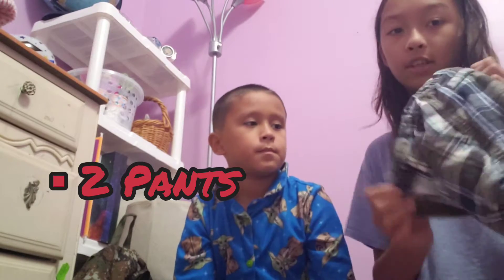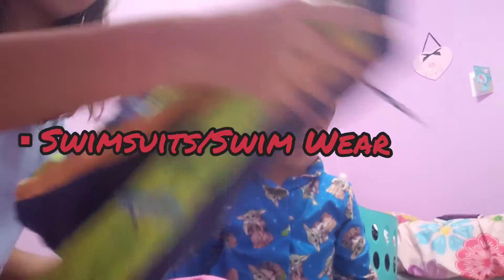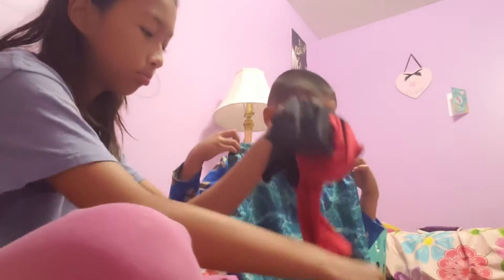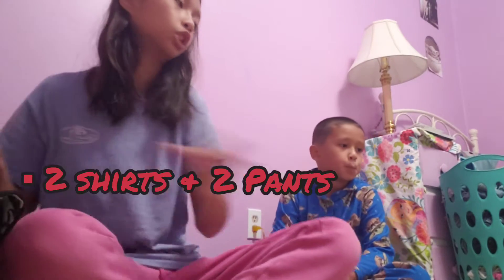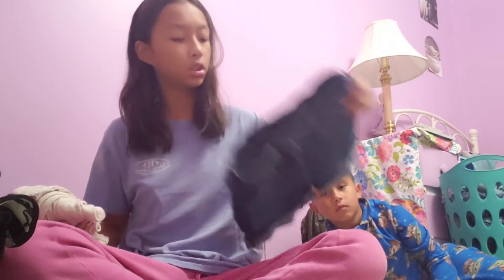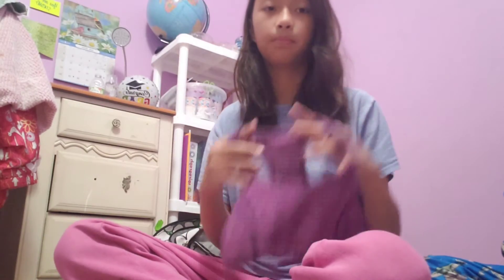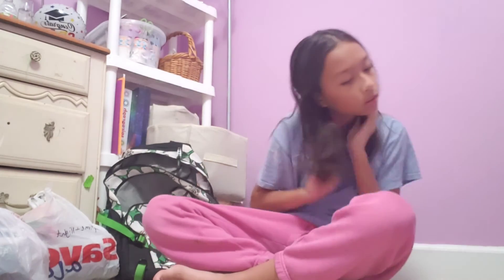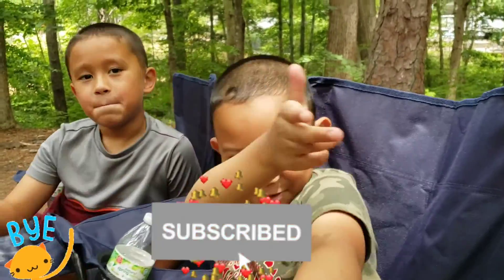Pack With Me | Lets Go Camping! | The Sp8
Hey Guys! In this video we are packing to go on a camping trip! It is a 2 night-3 day vacation!